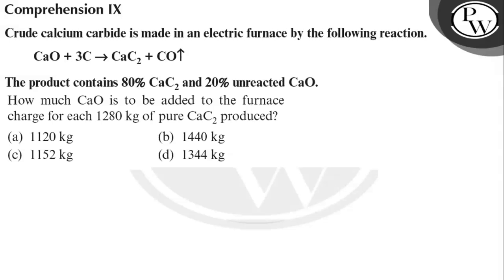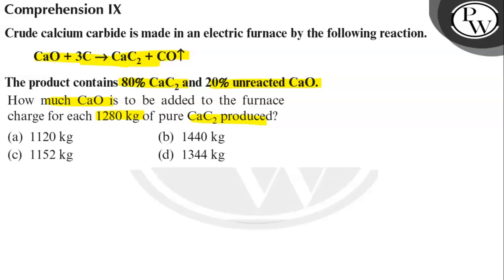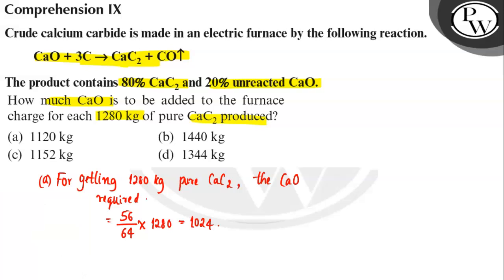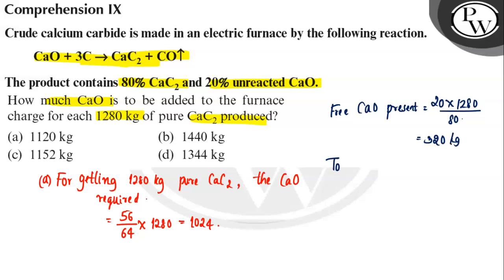Comprehension IX Crude calcium carbide is made in an electric furnace by the following reaction. ...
Comprehension IX
Crude calcium carbide is made in an electric furnace by the following reaction.

    CaO+3 C→CaC_2+CO↑

The product contains 80 %CaC_2 and 20 % unreacted CaO.
How much CaO is to be added to the furnace
charge for each 1280  kg of pure CaC_2 produced?
(a) 1120  kg
(b) 1440  kg
(d) 1344  kg